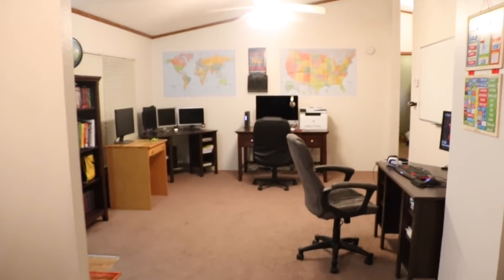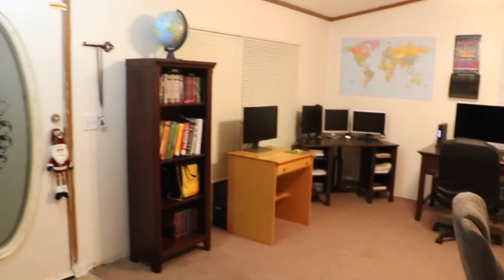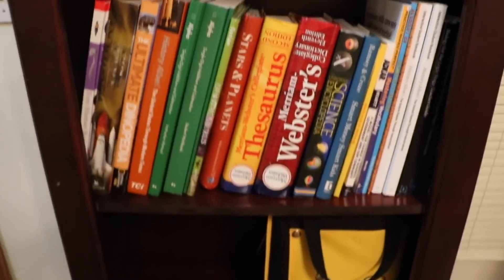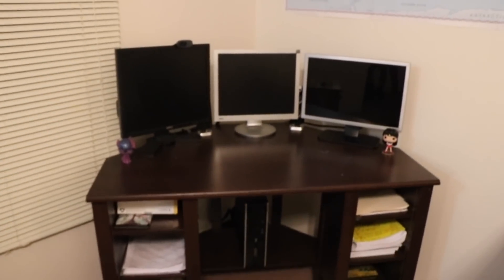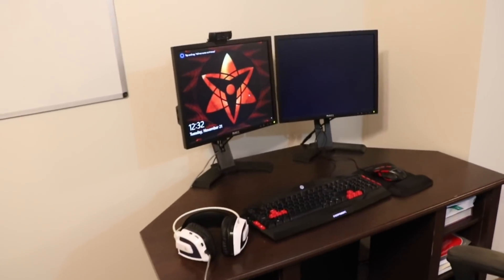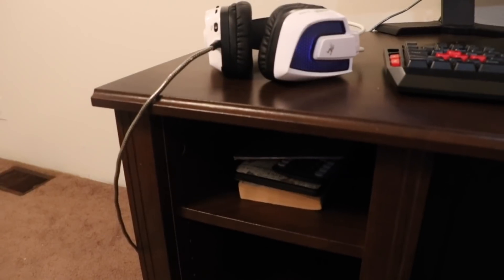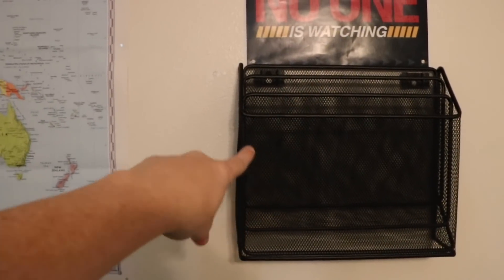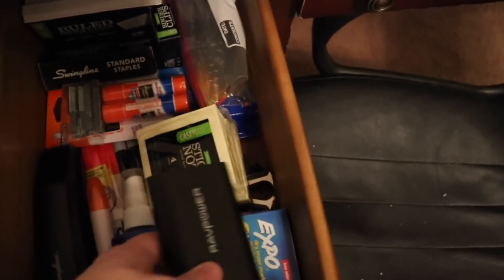HOMESCHOOL ROOM TOUR!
Come take our homeschool room tour as we are homeschooling 3 of our kids (including Danielle who is taking high school courses), and Noah who is special needs diagnosed with Autism.

Melissa & Doug Daily Calendar

We would love to have you in our Landing CREW!

We are a fun family channel who does daily vlogs, skits, pranks, shopping vlogs for slime and squishies, and talks about homeschooling, and autism showing what a real large family looks like!

Stephanie (Mom), Lonnie (Dad), Danielle (13), Bubby (11), Noah (10), Lex (2), and Baby Liam (due in January)

Noah has been diagnosed with Autism Spectrum Disorder (moderately functioning), ADHD, and Intellectual Disability.

❤ Send us mail! We would love to hear from you ❤

TBA

!SOCIAL MEDIA!

Formerly known as Tubal Reversal Mom + That Autism Mom